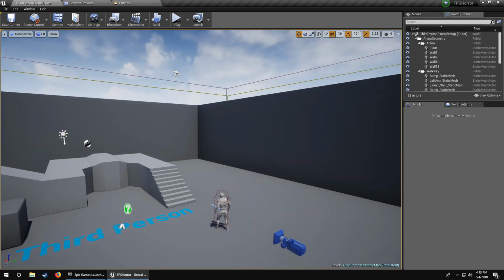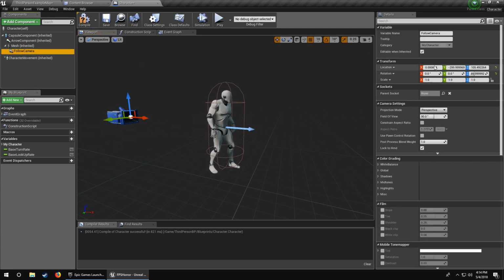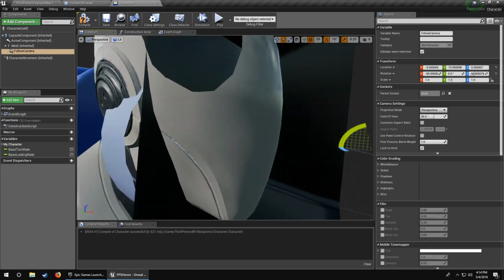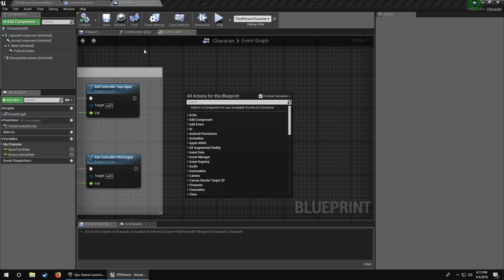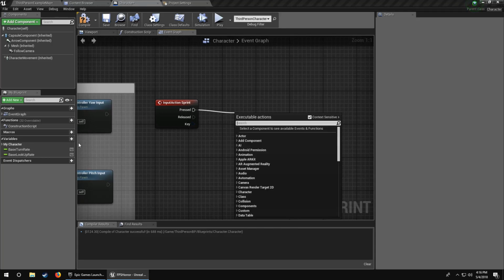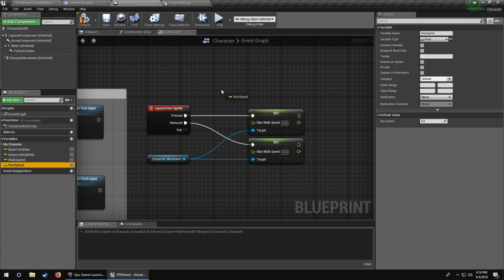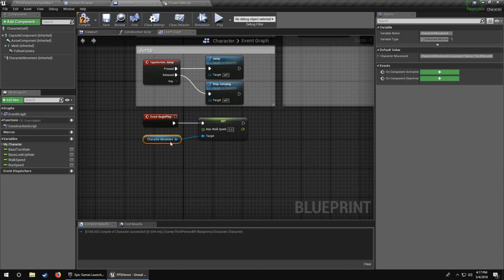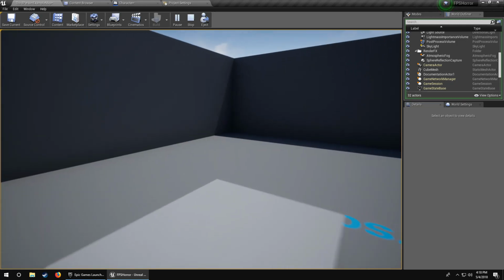AAA HORROR TUTORIAL 1 - UE4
Help me continue what I do!